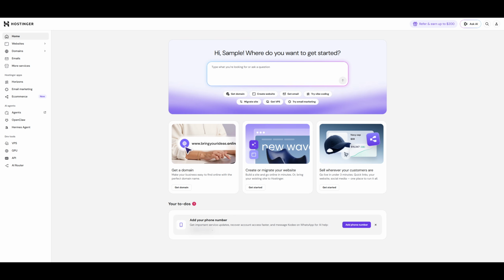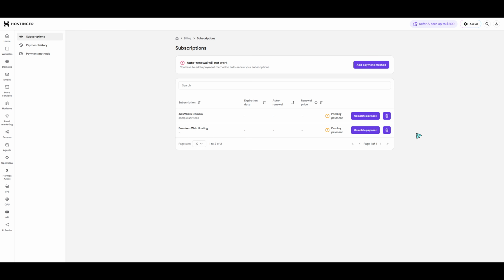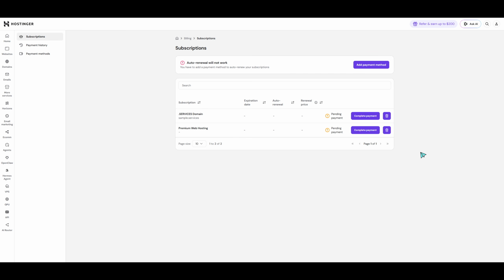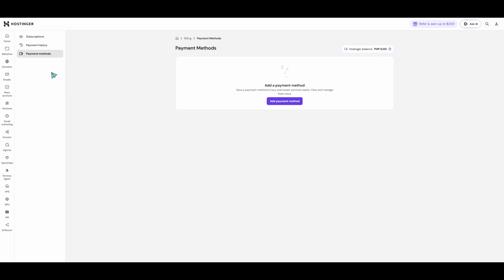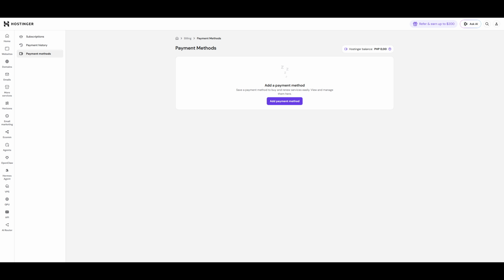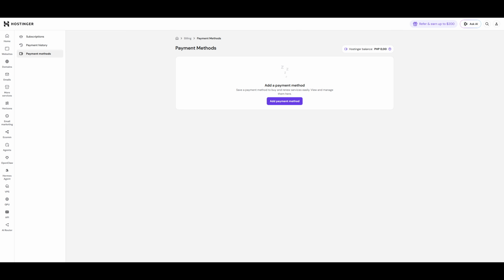How to Check Your Balance in Hostinger (Updated 2026 Step-by-Step Guide)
Want to check your balance in Hostinger? This updated 2026 tutorial shows you exactly how to view your Hostinger account balance, check available credits, and review outstanding charges or payments from the Billing section of your account, making it easy to stay on top of your hosting expenses.